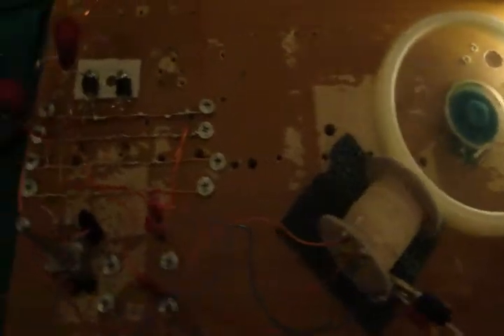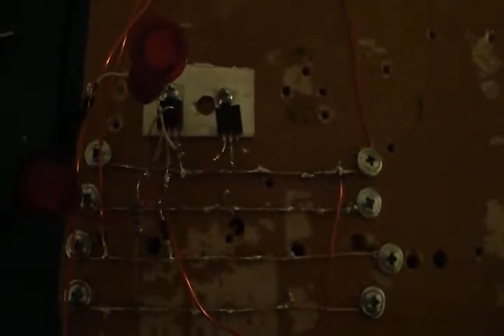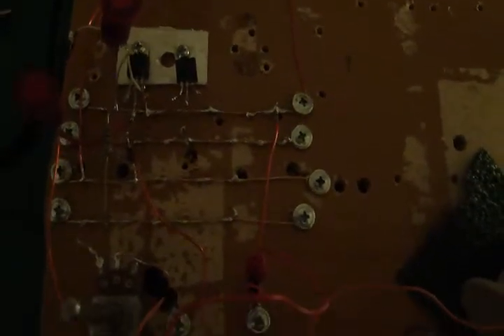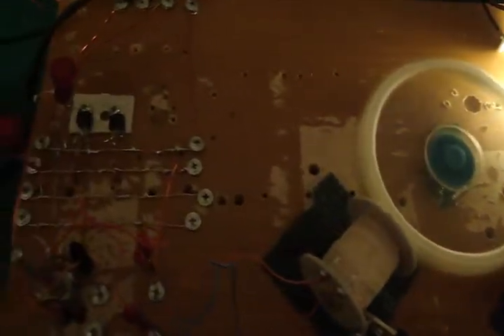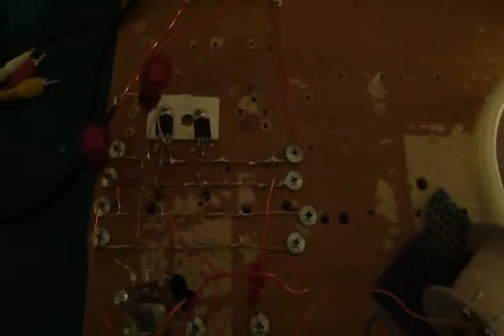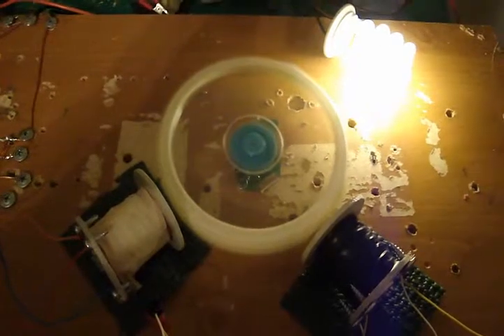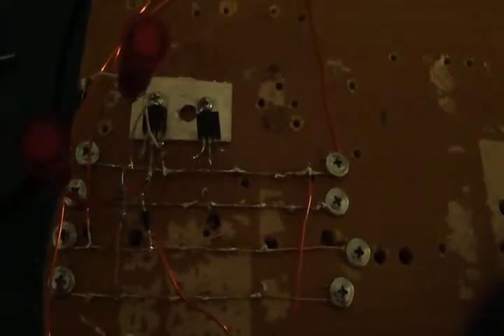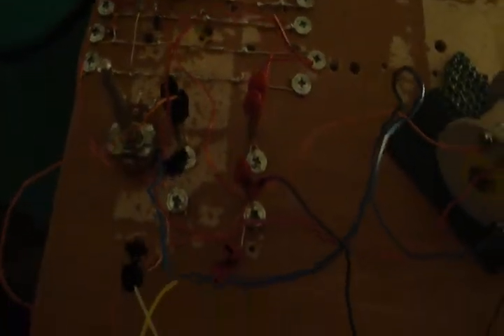Bedini Motor Running CFL.avi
This motor was continually burning out transistors. So, I decided to rebuild it and make it a multi-transistor motor. I couldn't get it to work with 2 transistors, it kept burning out the second transistor. To overcome this problem 2 neon bulbs had to be connected across the transistor in series.